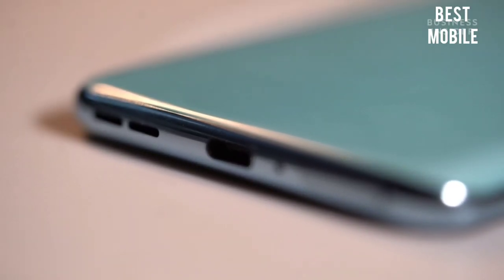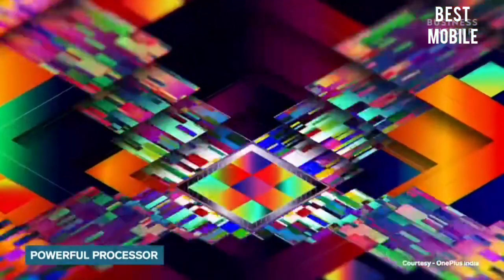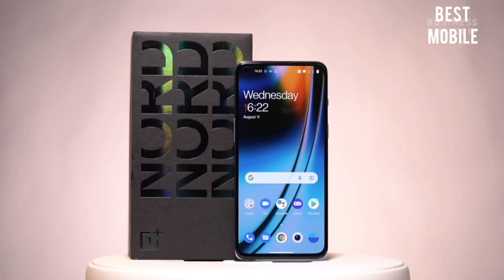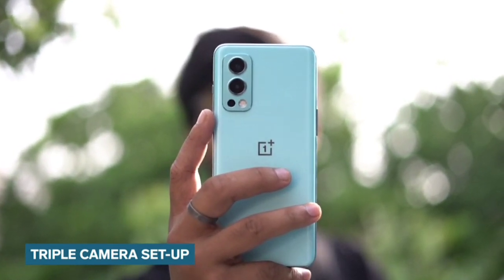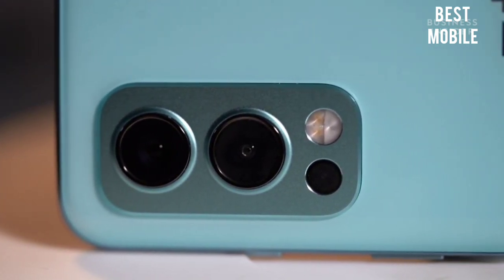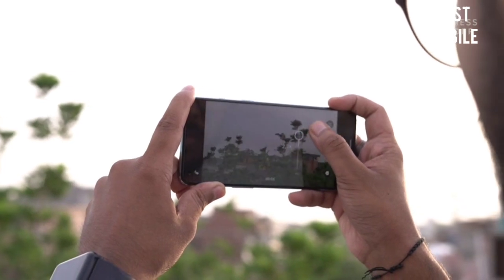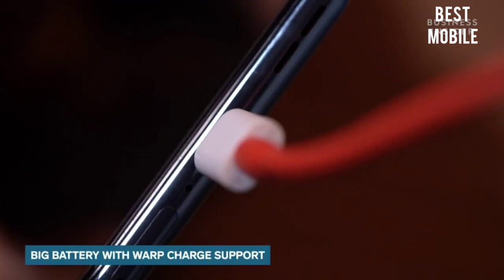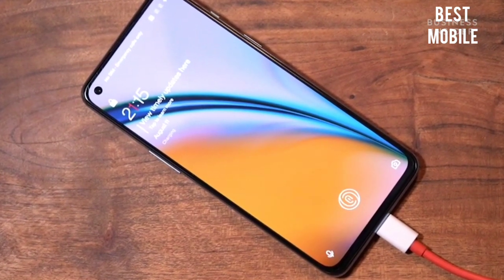ONEPlUS NORD 2 5G || GADGET REVIEW |VIDEO 2022.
how to Amazon product and ONEPlUS NORD 2📱👌

Gadget unboxing review gadget  amir khan barongan devil  brent tv spongebob popsicle profile picture  breskvica nova pesma bugatti chiron acceleration   digitalnex and sssniperwolf drone camera  funny pakistani people  gadget review gadget video  gadget watch gadgets unboxing gadgets video half life iphone xr vlog test  iq00 iqoo z3 smartphone review iss changelleges  mobile gadget new hindi dubbing movie oneplus 8 pro peugeot 307 shiva tandava stotram remix  that nigga ga